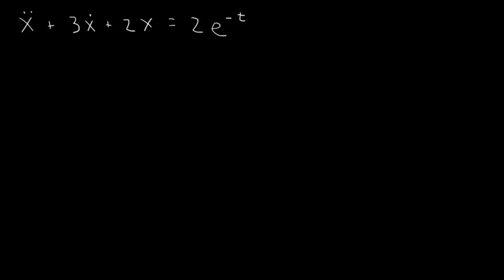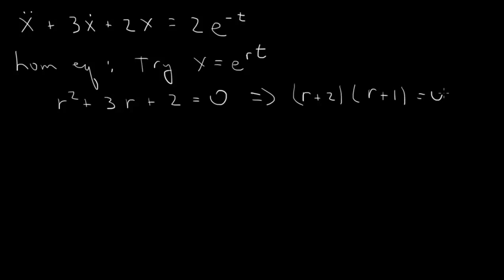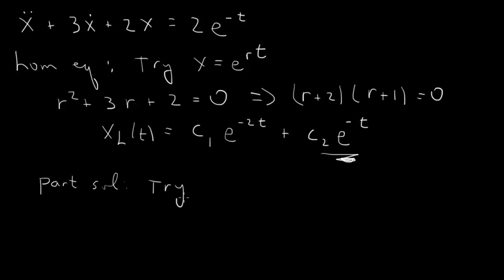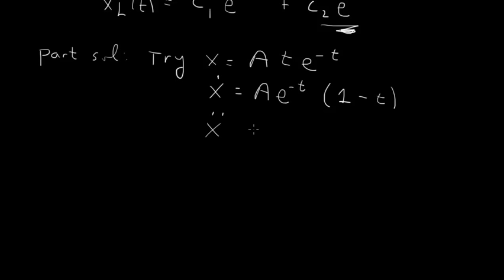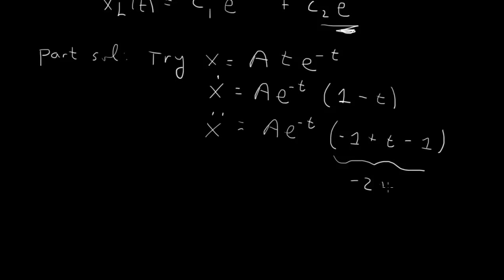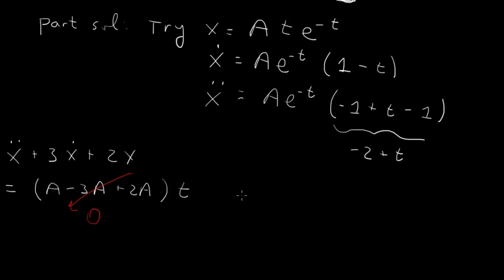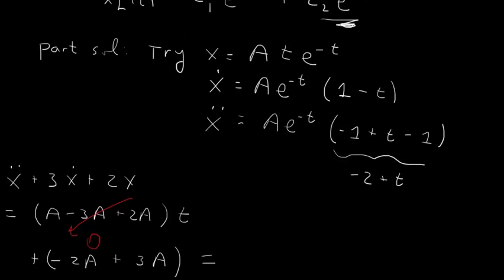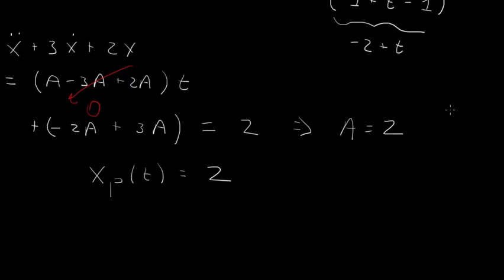Particular solution of an ode: resonance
Illustrates how to find a particular solution of an inhomogeneous, second-order, constant-coefficient ode when the inhomogeneous term is a solution of the homogeneous equation.